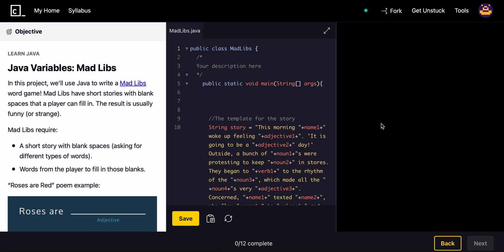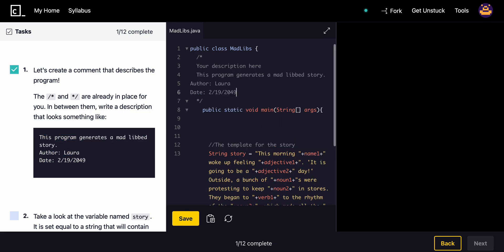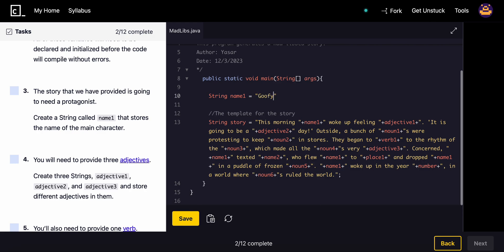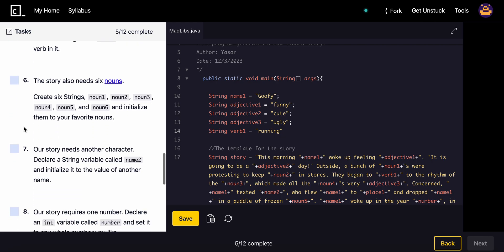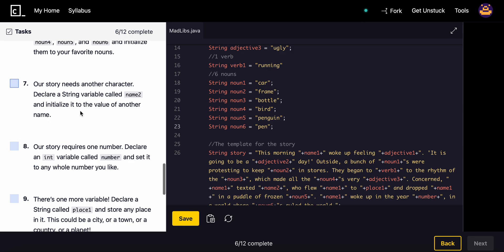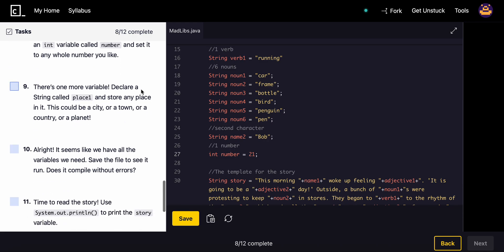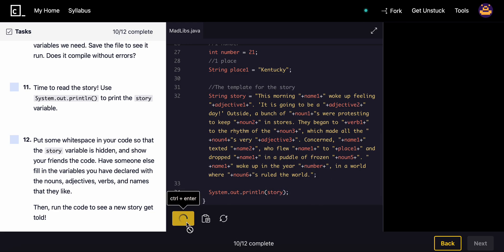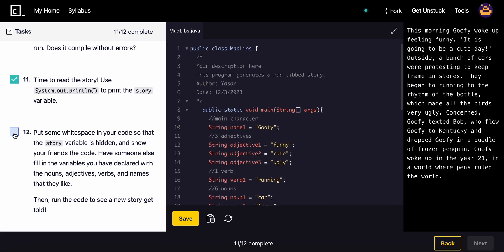Java MadLibs Project | Codecademy Java Series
Dive into the world of Java programming with our immersive Codecademy series, "Mastering Java Programming." Whether you're a coding newbie or a seasoned developer, this course is tailored to transform you into a Java wizard. We'll start from the basics, covering variables, loops, and gradually move into more advanced topics like object-oriented programming. But we're not stopping there! With interactive exercises, quizzes, and hands-on projects, you'll be writing Java code like a pro in no time. Get ready to conquer Java – because with this series, you can do anything now!